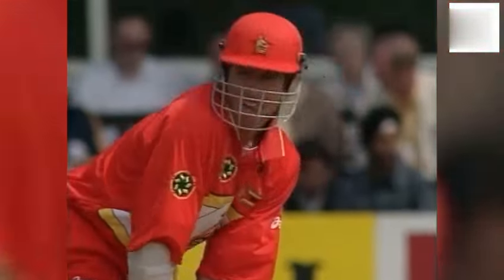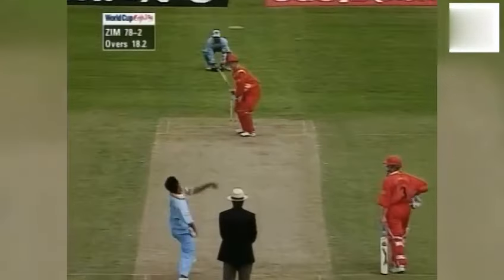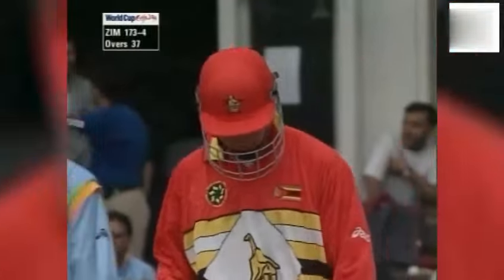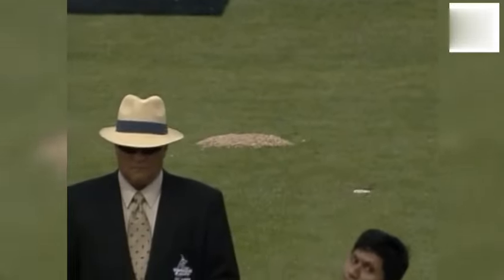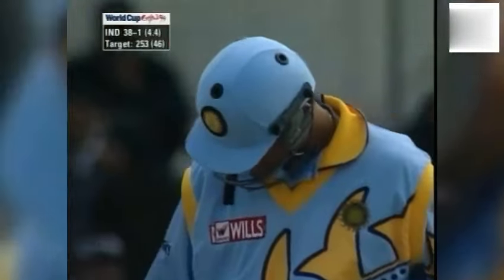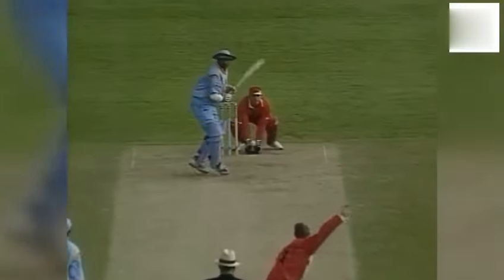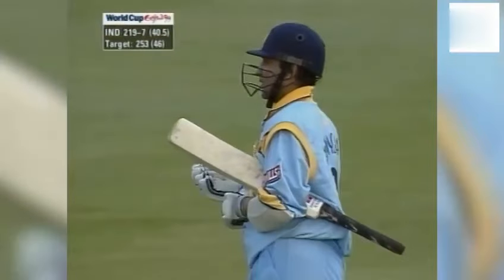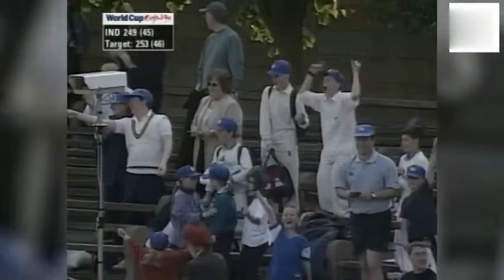India vs Zimbabwe 1999 ICC world cup match highlights